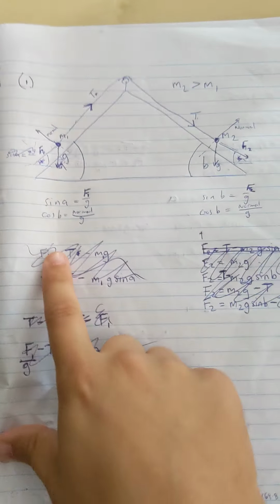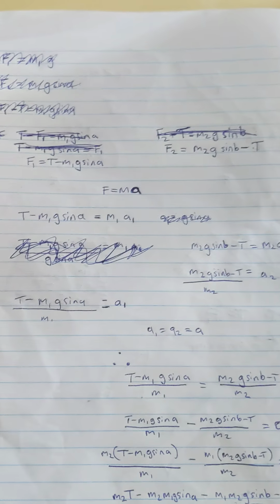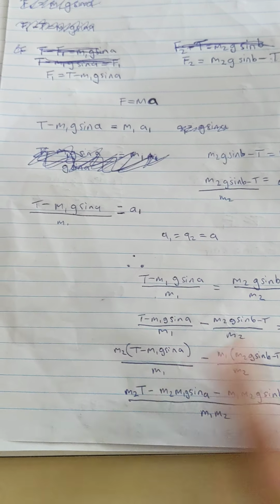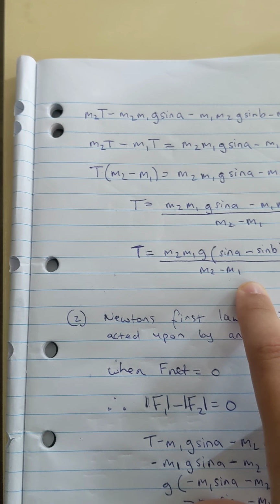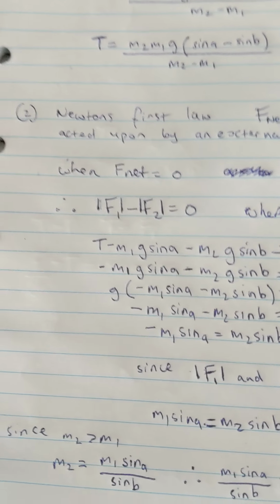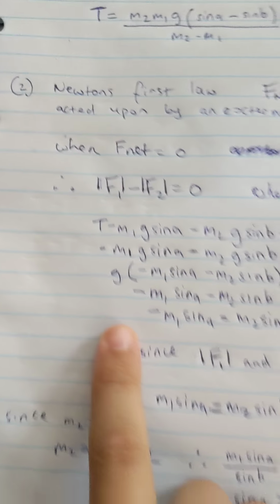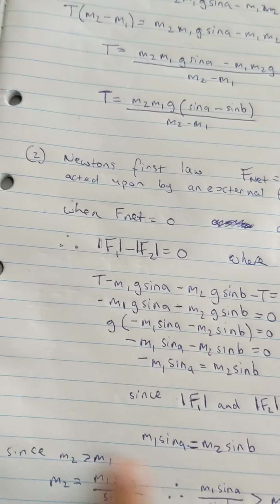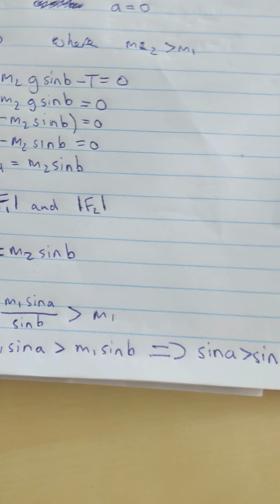Physics Problem Bonus Point 2